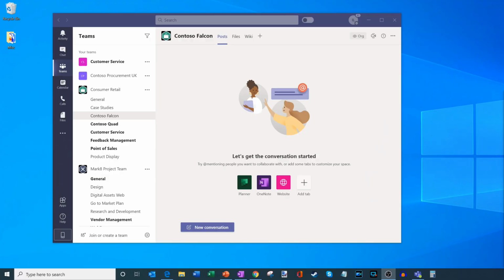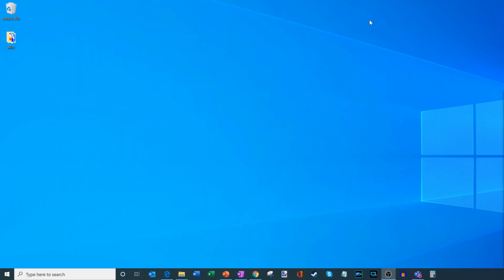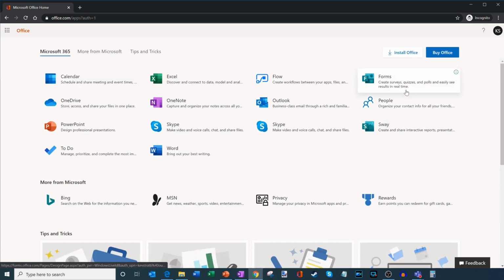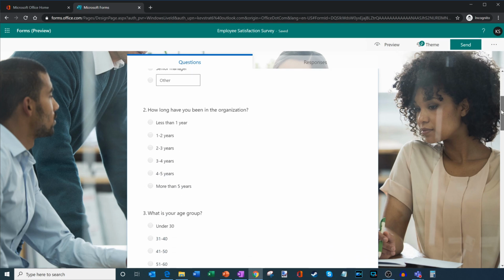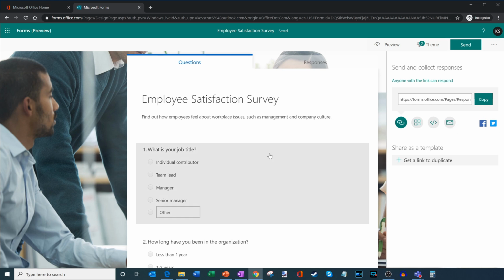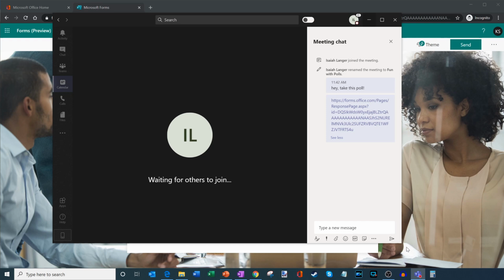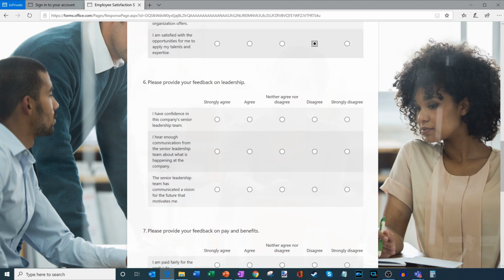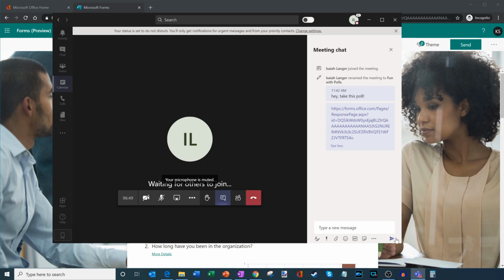How to add Poll to Microsoft Teams Meeting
In this step-by-step tutorial, learn how to insert a poll, survey, form, or quiz into a Microsoft Teams meeting. See how to share the results in real-time with all attendees.